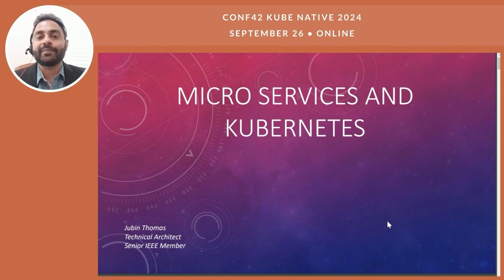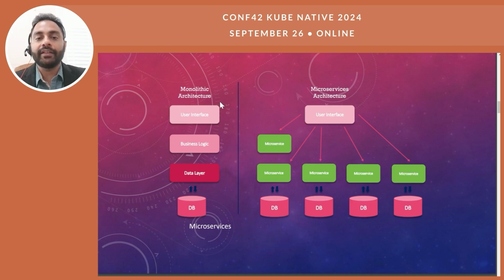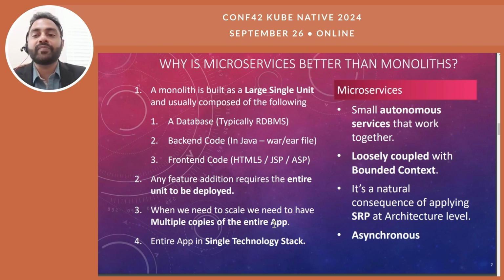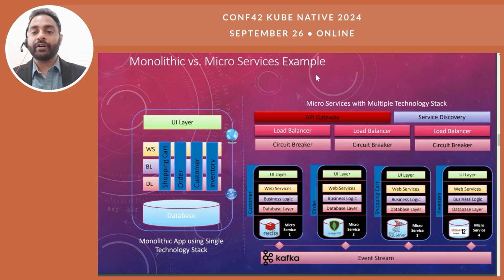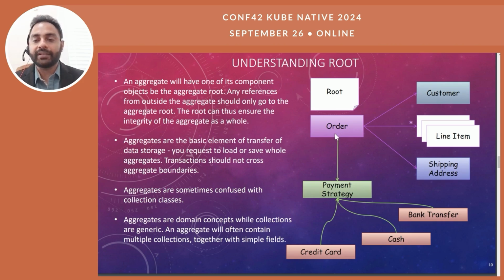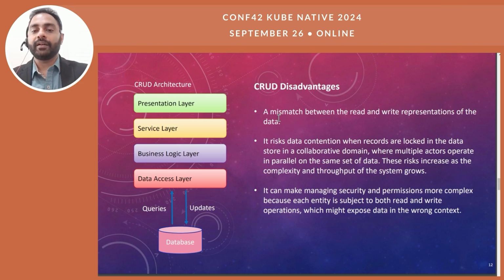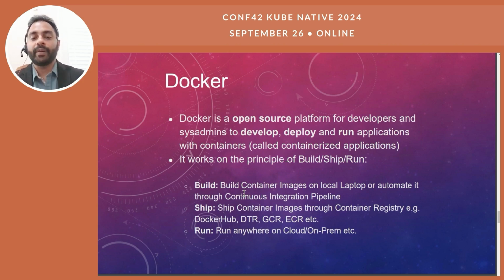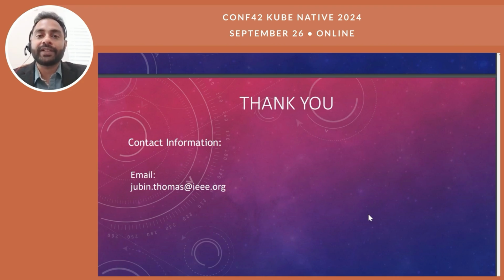Architecting Scalable Order Management Systems with Microservices | Jubin Thomas | Conf42 KN 2024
Chapters
00:00 Introduction and Speaker Background
00:32 Overview of Microservices and Agenda
02:08 Understanding Microservices Architecture
04:34 Microservices vs Monoliths
07:12 Capability-Centric Design in Microservices
11:04 Testing Strategies for Microservices
12:21 Deployment with Docker and Kubernetes
14:39 Conclusion and Contact Information